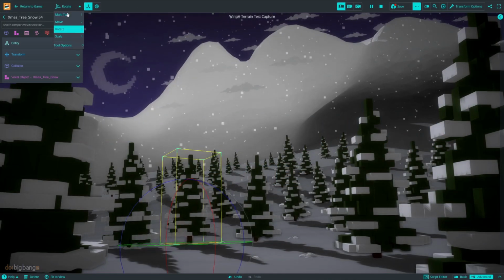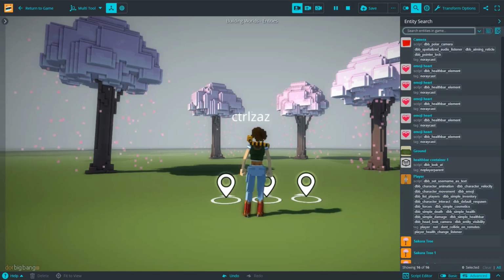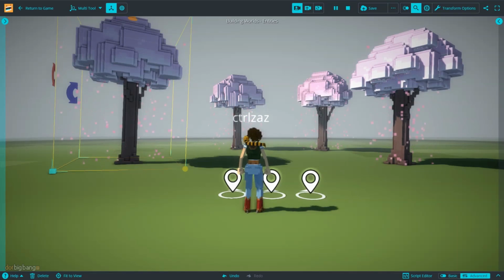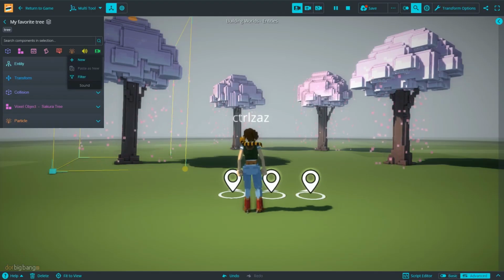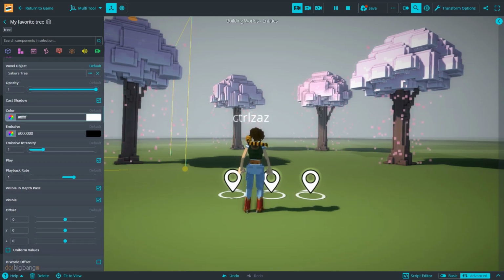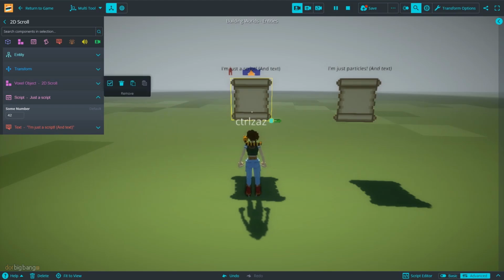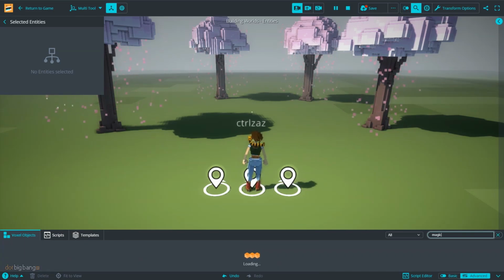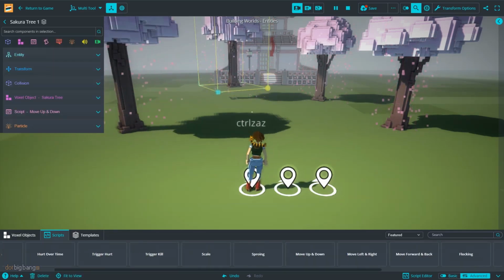Building Worlds: How To Use Entities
This video tells you all about Entities, the stuff that dot big bang games are made of.

00:00 Intro to Entities
00:19 Searching For Entities
00:42 Entity Properties
01:06 Components
01:48 Resources